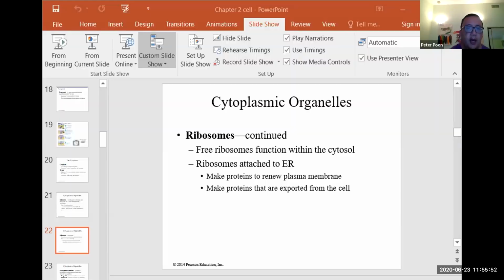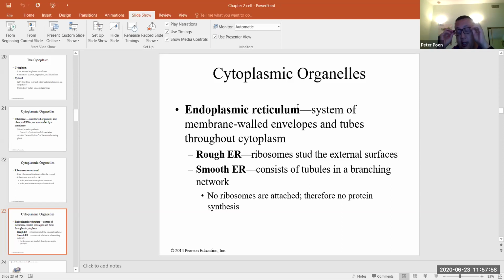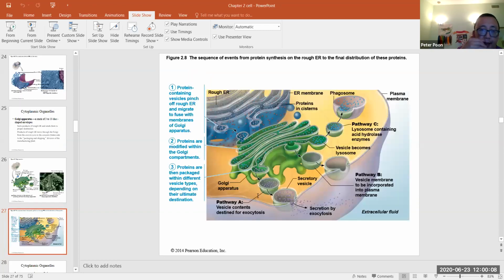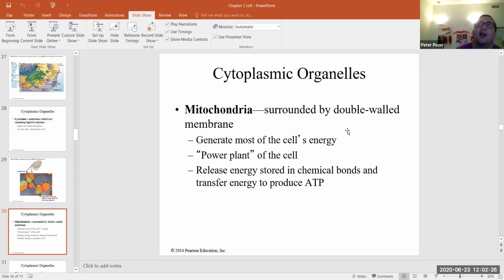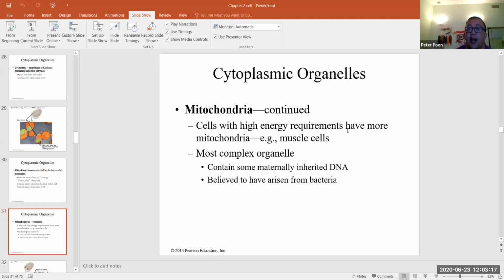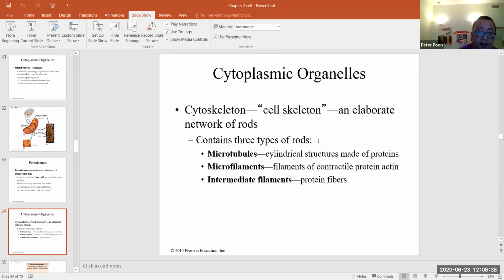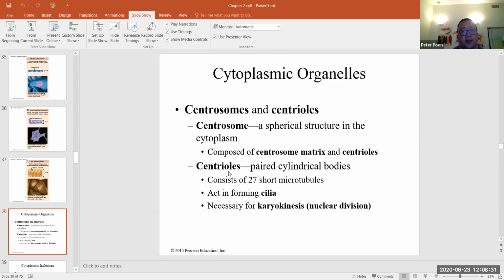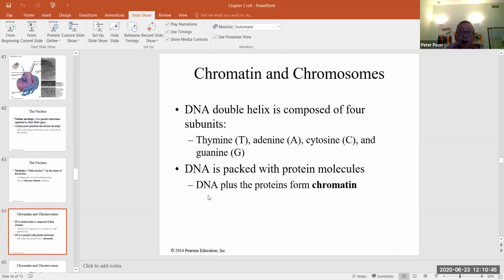Marieb Chapter 2 part ii